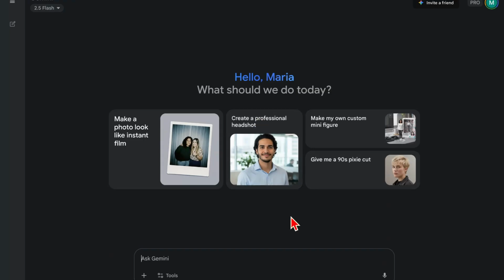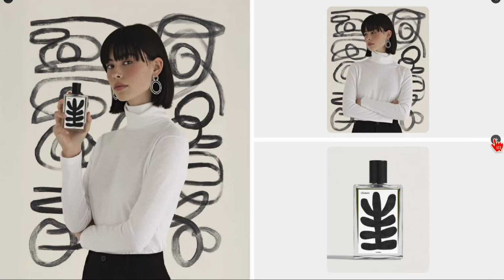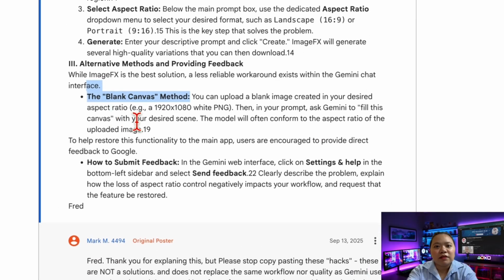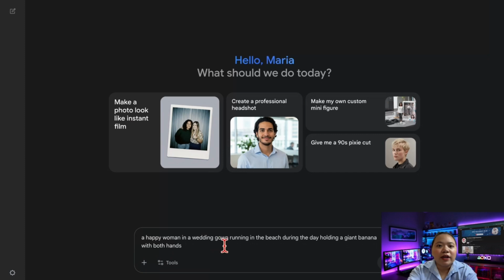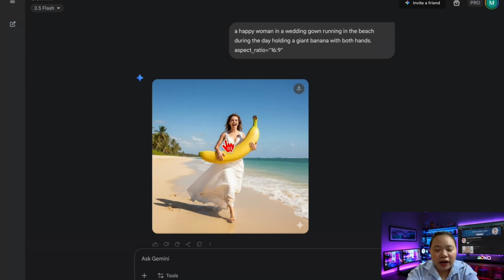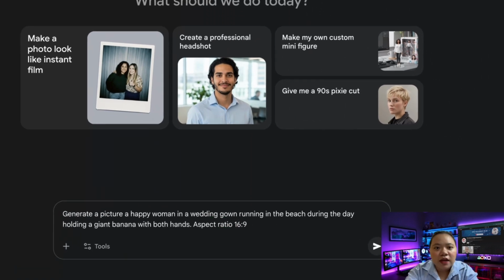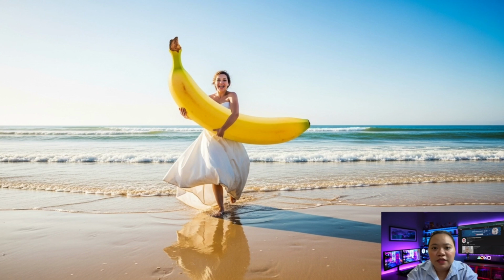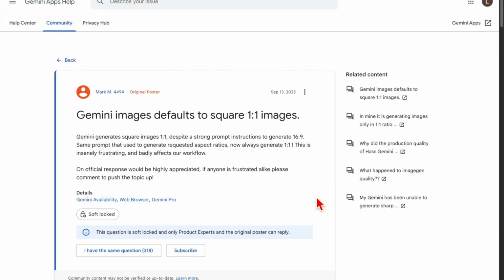How to Generate Widescreen Images with Nano Banana - Fix Aspect Ratio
Having trouble getting Google’s Nano Banana to make proper widescreen 16:9 images? You’re definitely not alone. Aspect ratio issues can be super frustrating—but don’t worry. In this video, I’ll show you exactly how to get widescreen results with Gemini 2.5 Flash Image, and share simple tips and tricks that will completely change the way you use this AI tool. These tricks are easy, beginner-friendly, and you can start using them right away. So if you’re tired of being stuck with square images, stick around—this will save you a lot of frustration. Let's get started!

Also Watch:

How to Use Google Veo 3 for FREE – Full Access Guide, No VPN, No PAYMENT Required
🔥 Pixci
Create and modify photos using AI